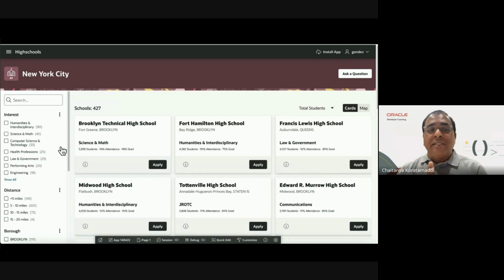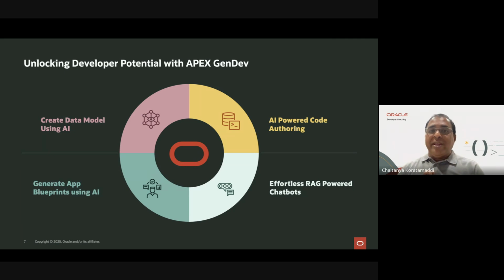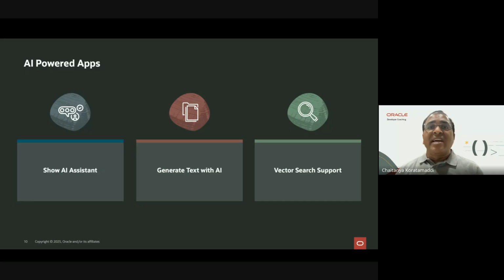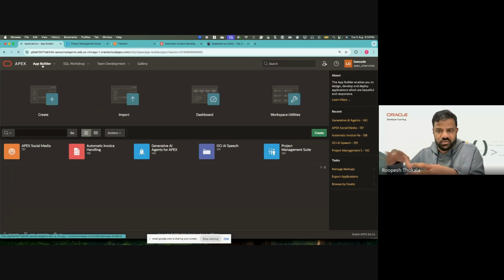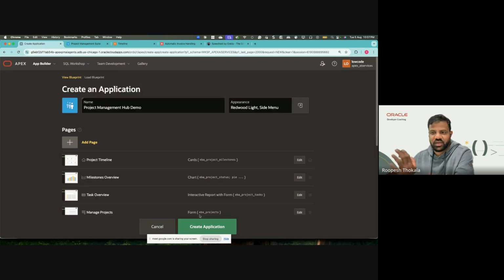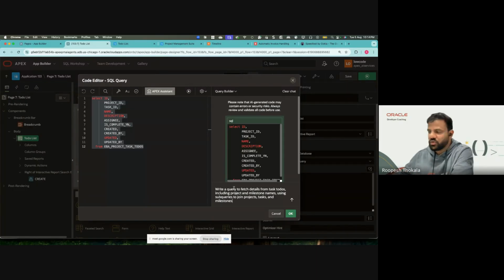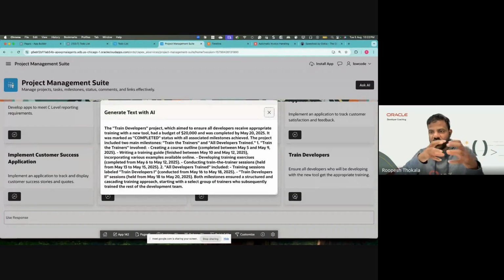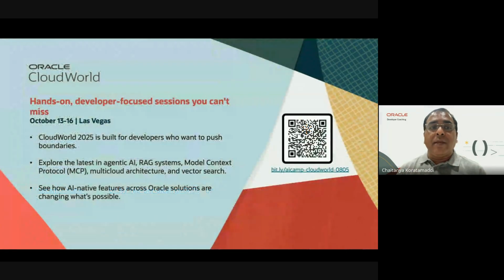AI Webinar with Oracle (Ep 1) - Build AI-Powered Enterprise Apps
Tech Talk: Build AI-Powered Enterprise Apps Faster with Oracle APEX
Speaker: Chaitanya Koratamaddi (Oracle)  | Roopesh Thokala (Oracle)
Abstract: Oracle APEX is Oracle's strategic low-code platform that makes it easy and fast to build secure, scalable enterprise applications. With powerful AI capabilities built into APEX, developers can create data models, generate applications, and generate code using simple natural language prompts. In this session, you will see how AI is transforming app development—from writing and debugging SQL, PL/SQL, HTML, CSS, and JavaScript to generating entire applications just by describing what you need. You’ll also get an introduction to integrating Oracle APEX with OCI AI Services—such as Vision, Language, and Speech—enabling you to add intelligent features like image recognition, text classification, and language translation to your apps. Join us to learn how Oracle APEX and AI together can simplify development and boost your productivity.